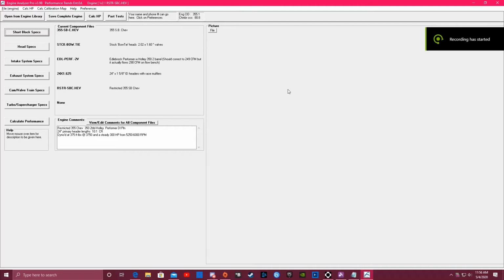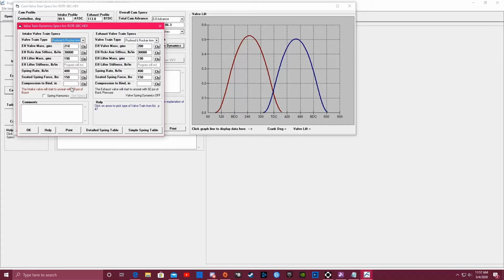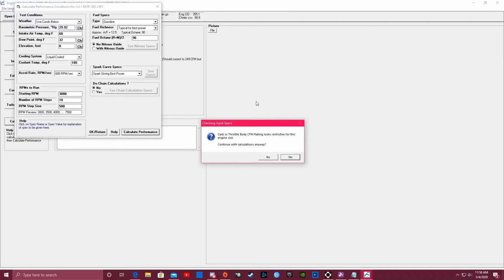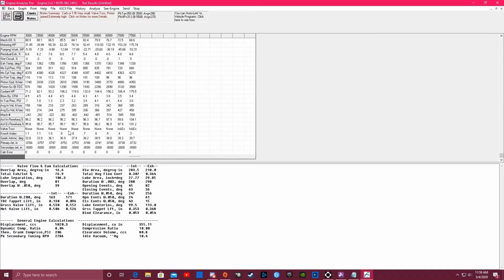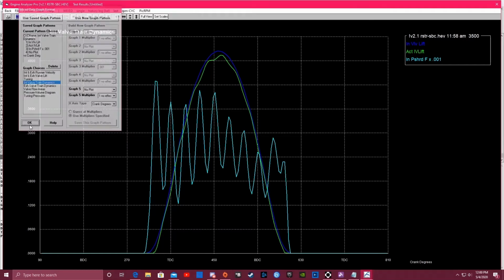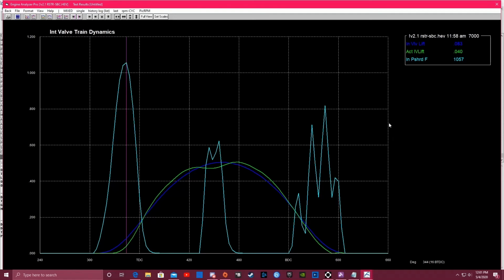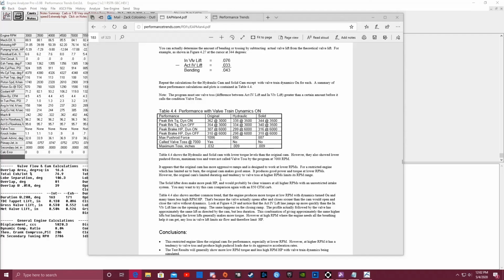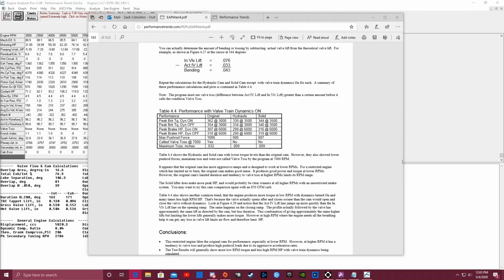Engine Analyzer Pro Ex 4 2 Valve Train Dynamics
This video goes over our Example 4.2 in the Engine Analyzer Pro user manual.